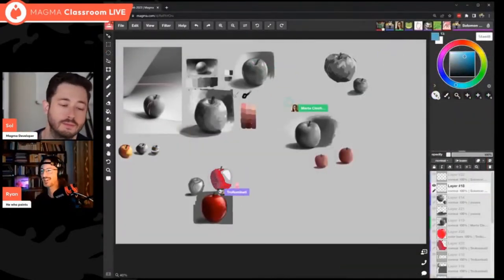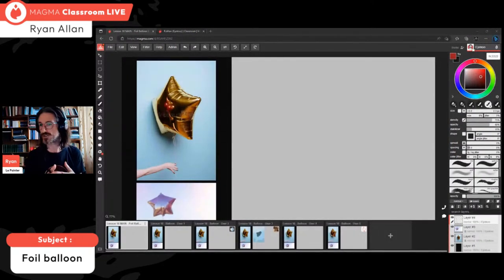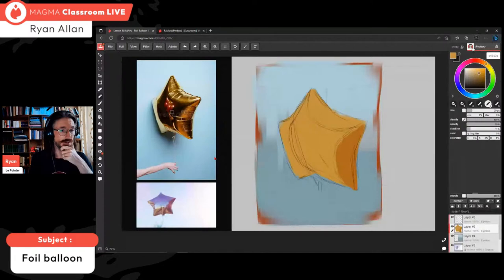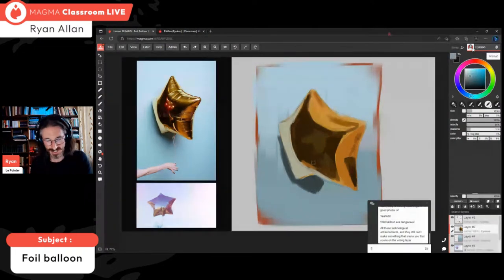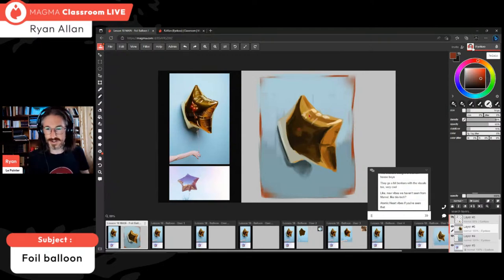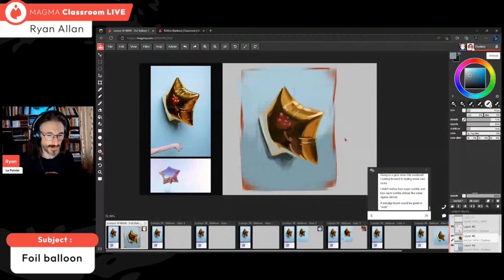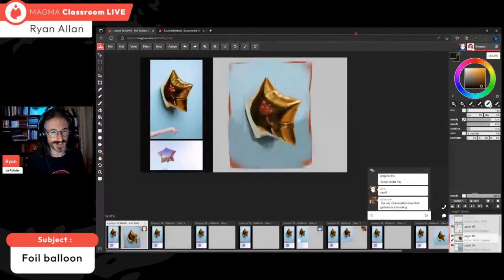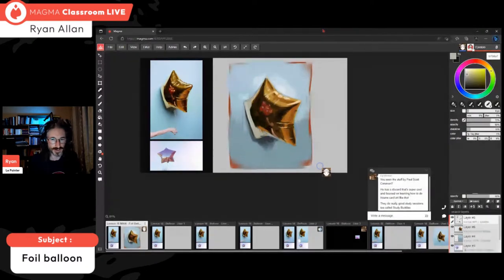Let's paint foil balloons - Magma Classroom LIVE with Ryan Allan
Lesson topic:
In this week study session, taking another shot at foil balloons. Get ready for some hard edges and strong reflections, this is going to be a fun one.

You're invited to join in on the canvas with me or follow along in your own canvas.